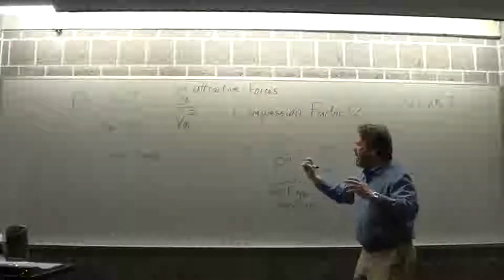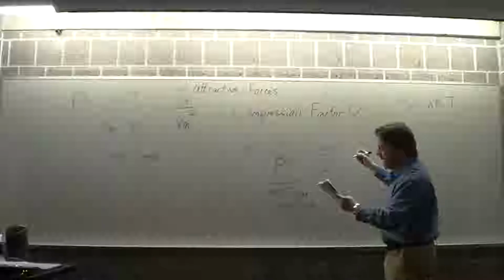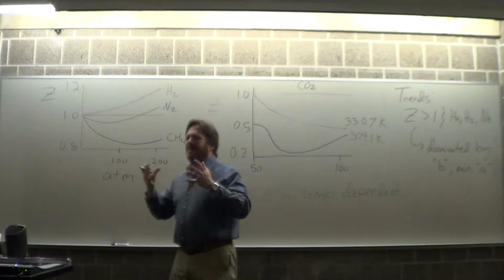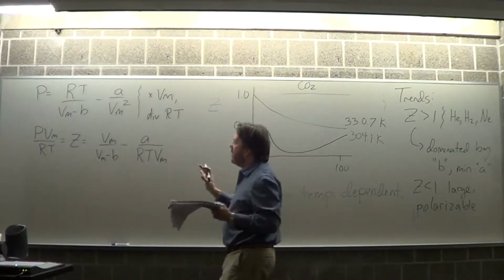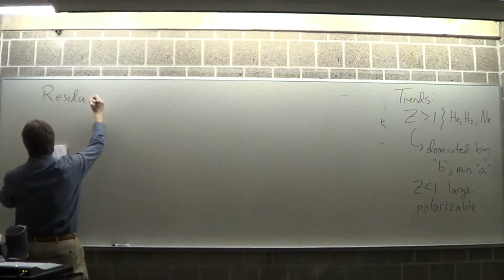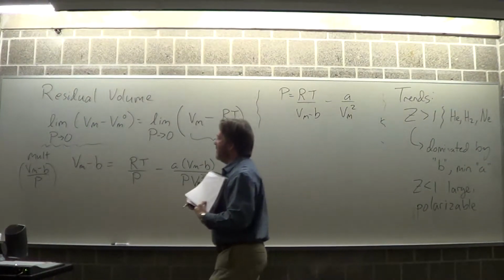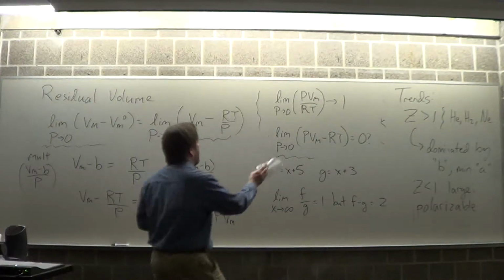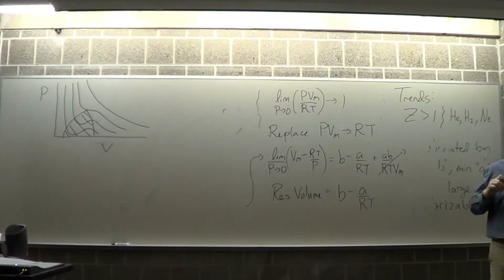Lecture 4- The Compression Factor and Residual Volume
Real gas behavior as measured by the compression factor and residual volume.